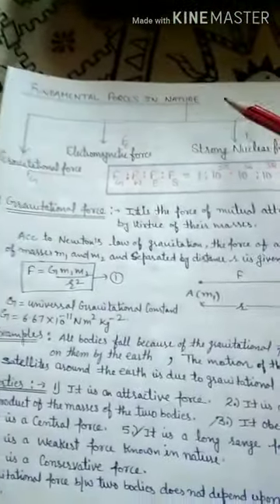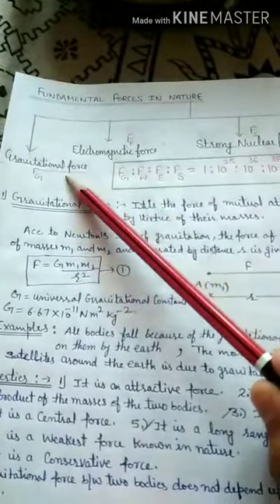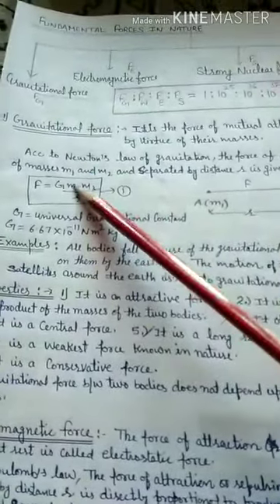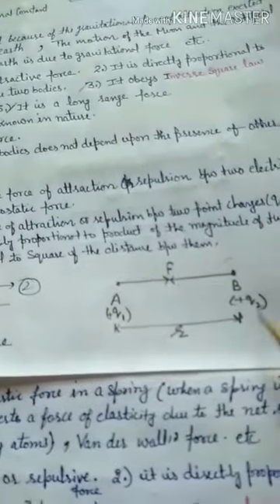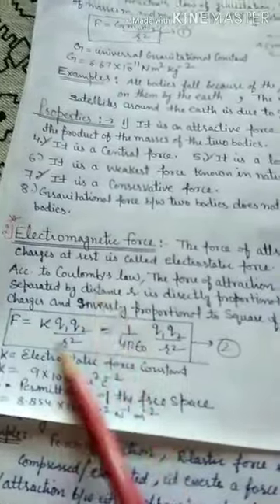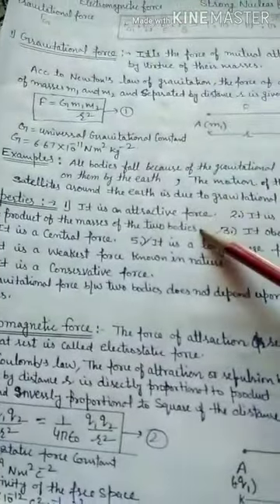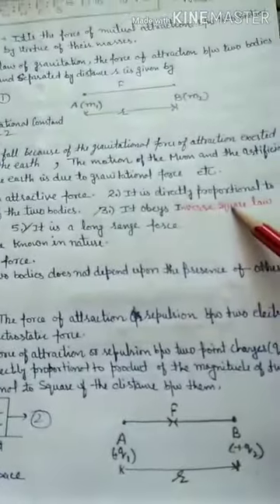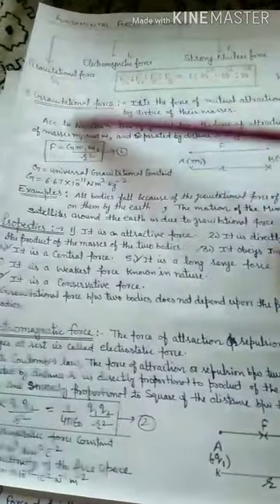Fundamental forces in nature (XI)